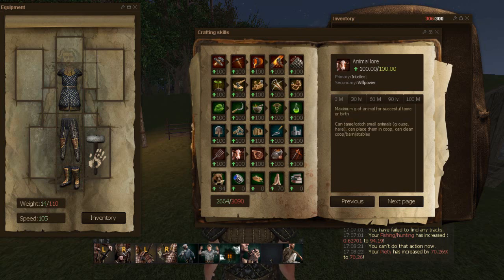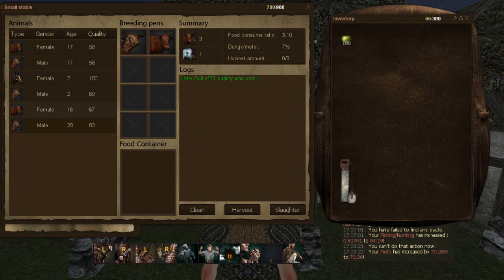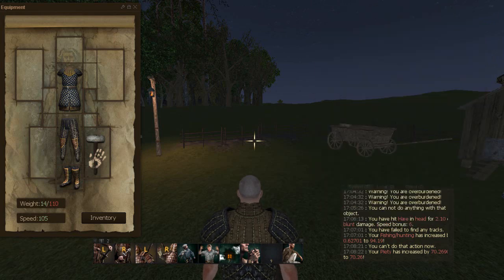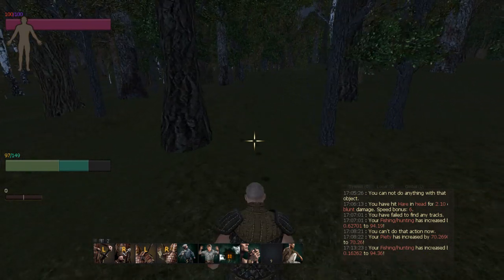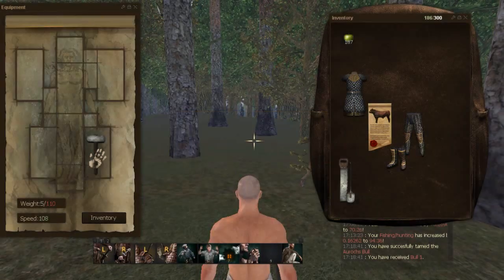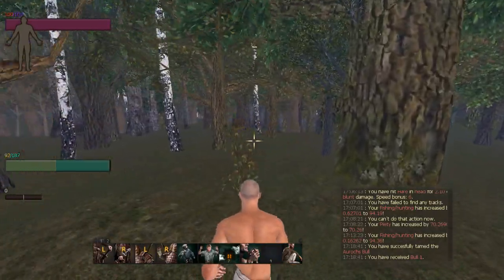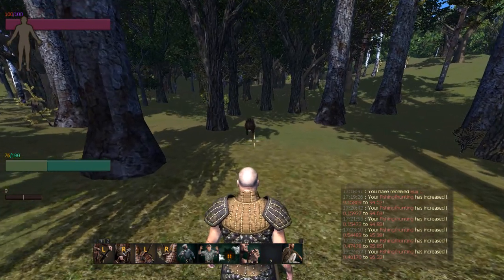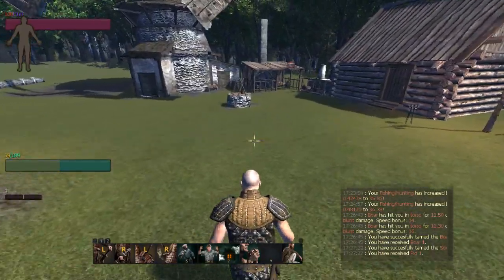How to Tame Animals - Life is Feudal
Need to know how to tame animals? Mike knows how to tame cows and pigs. Mike will teach you how to tame animals in Life is Feudal so you can rule!